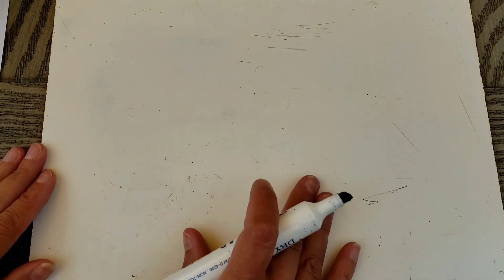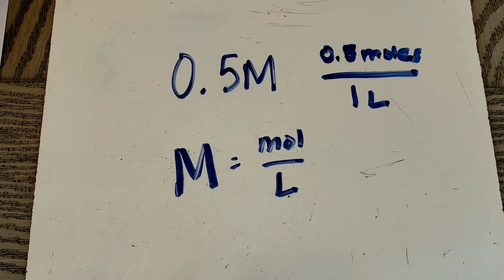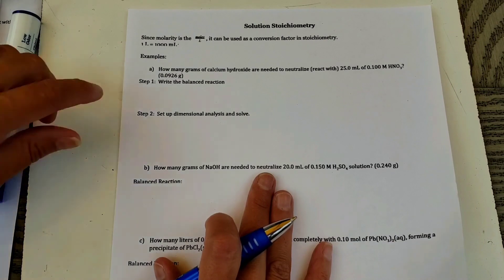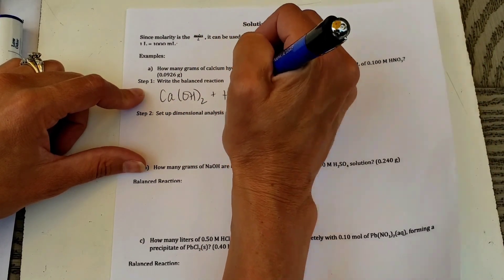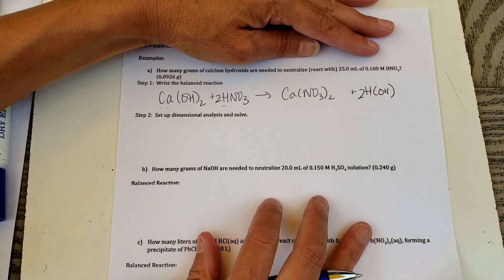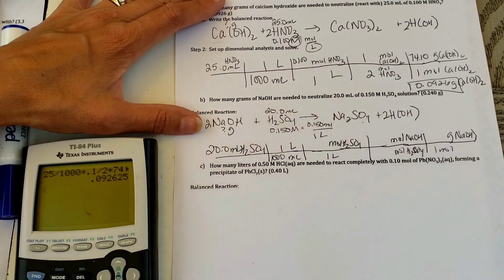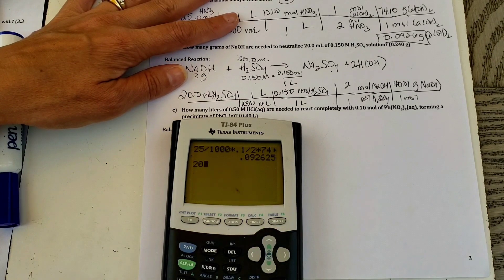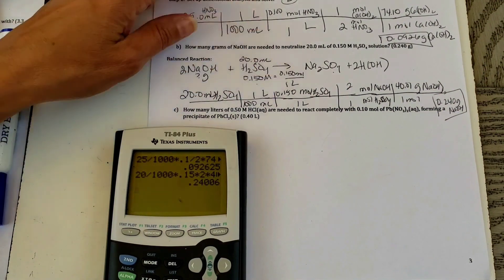Unit 10: Solution Stoichiometry Notes Lesson